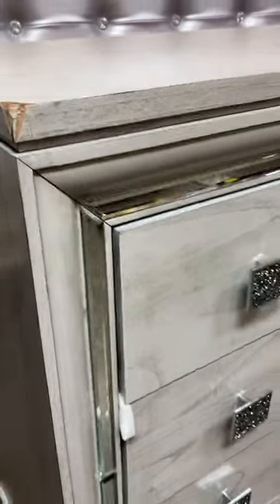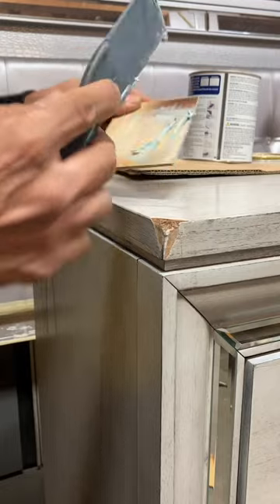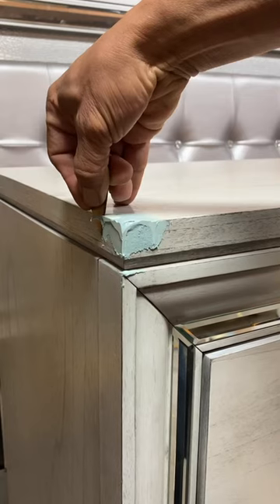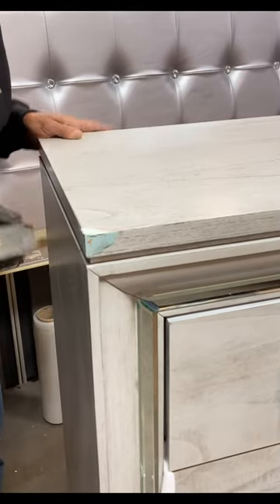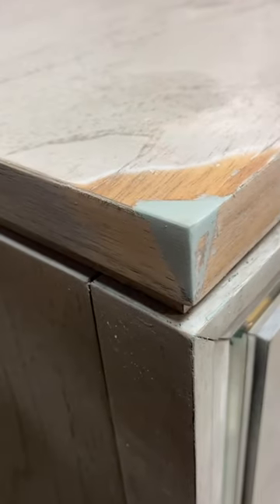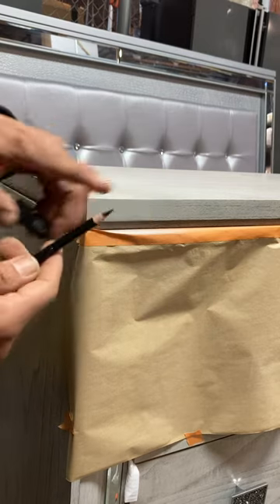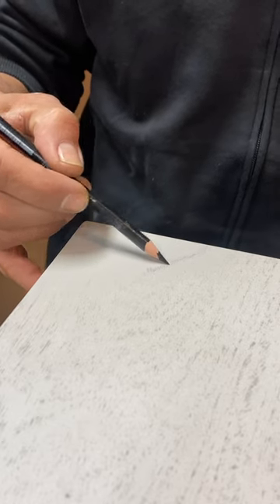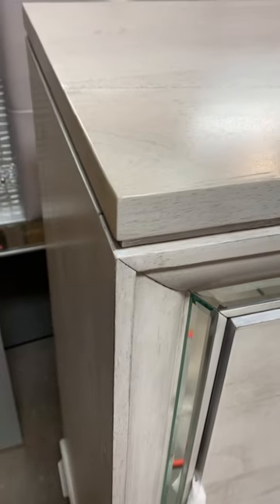Crushed corner on a dresser repair